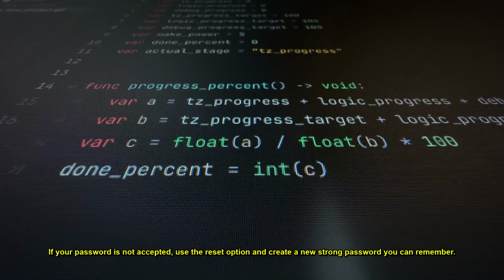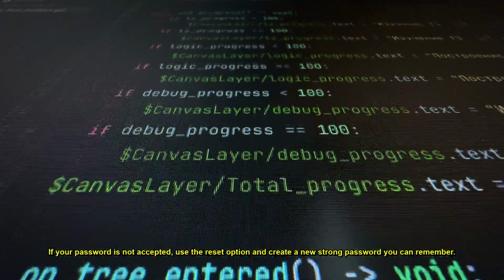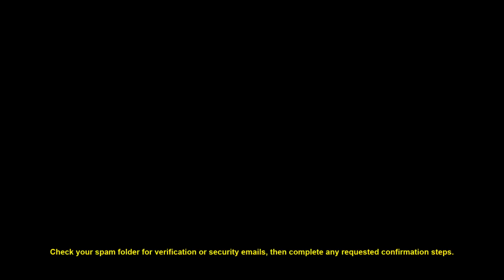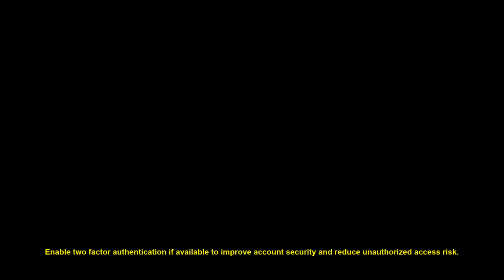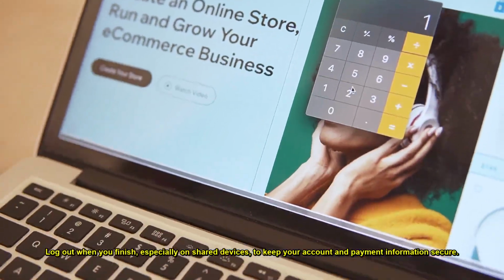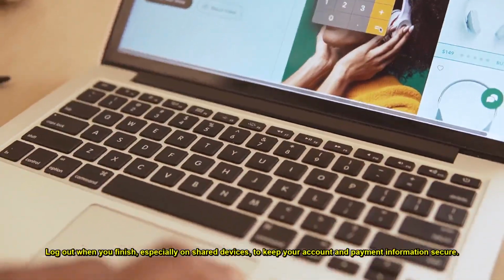How to disable investment notifications on Acorns - Quick Tutorial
In this quick tutorial, we'll guide you step-by-step on how to disable investment notifications on Acorns. Whether you're looking to reduce distractions or simply prefer fewer alerts, this video provides an easy solution for managing your Acorns notifications. Follow along and take control of your investment experience today!